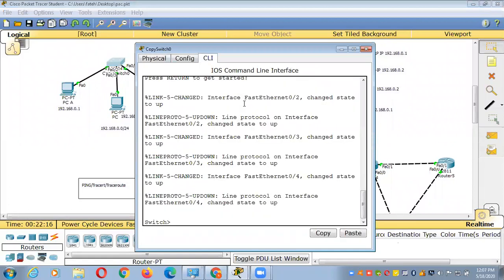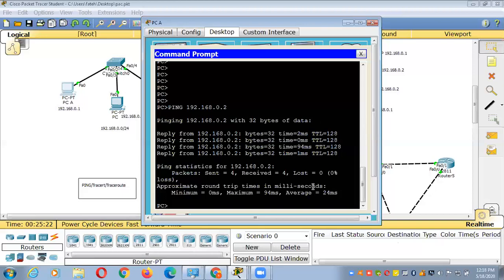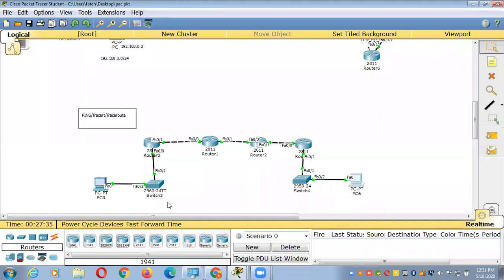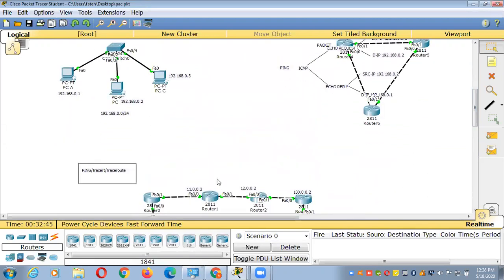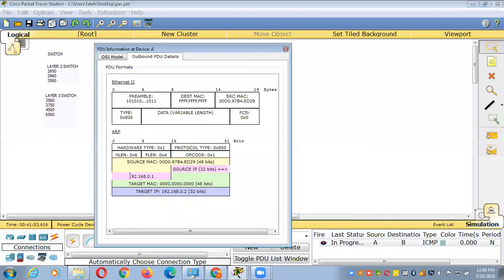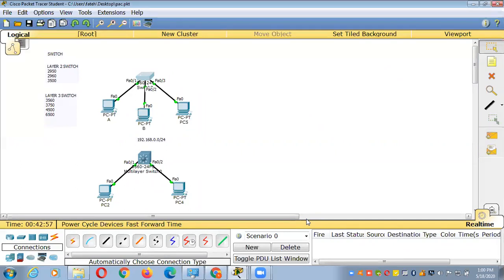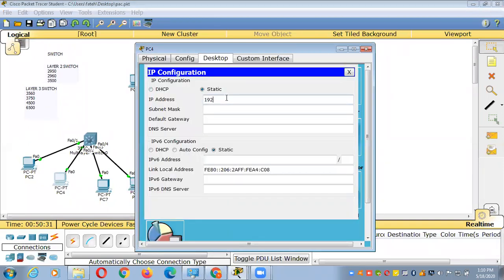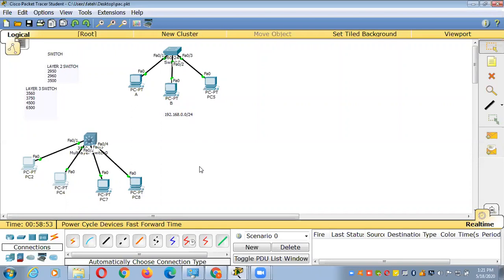New CCNA 200-301| Ping | Tracert |Traceroute | Basic Troubleshooting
New CCNA 200-301| Ping | Tracert |Traceroute | Basic Troubleshooting  Video
Topic overview
ARP |  PING | TRACERT | TRACEROUTE